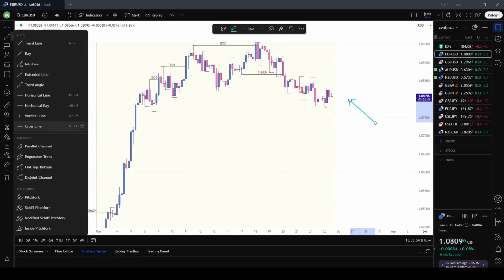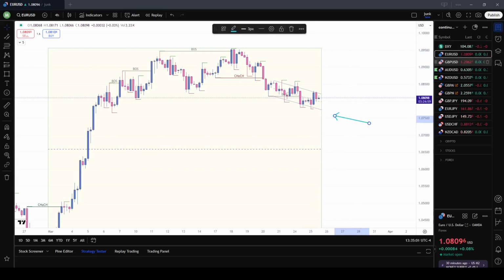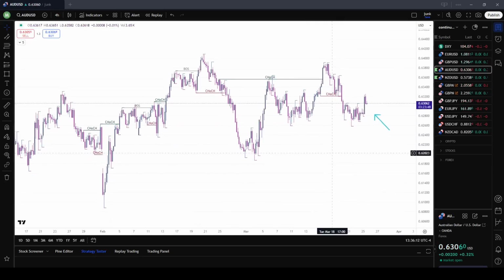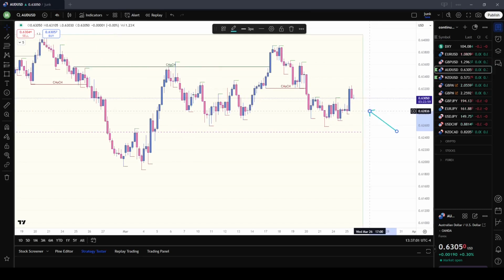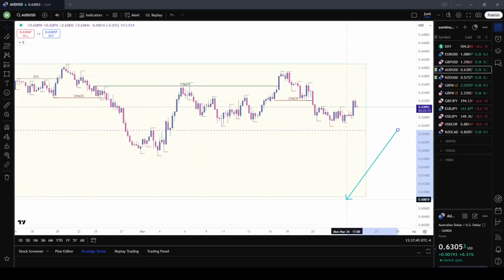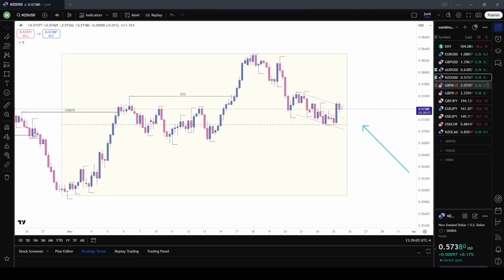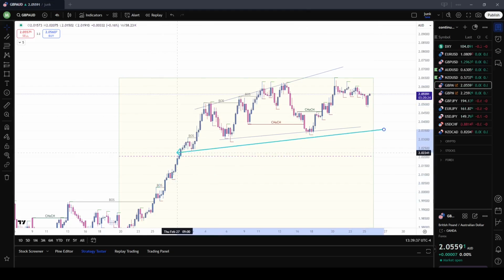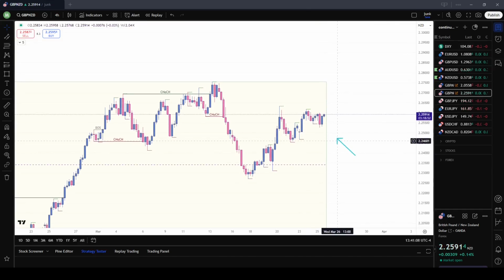Dollar pairs ready to move? Forex market analysis of market structure for EUR/USD GBP/USD AUD/USD